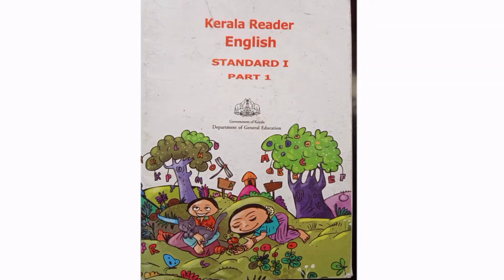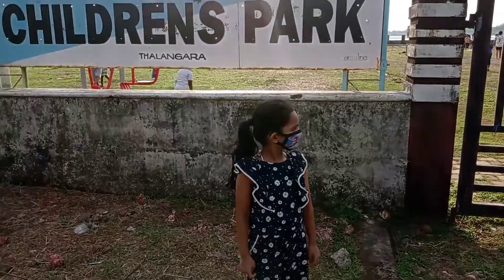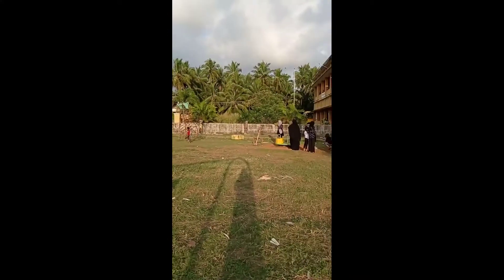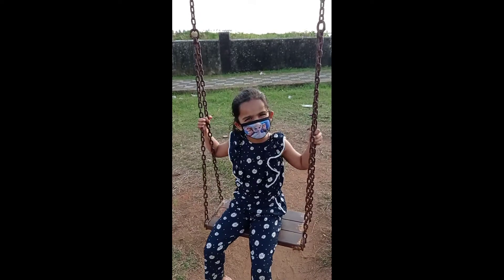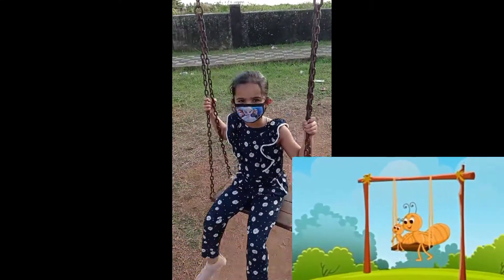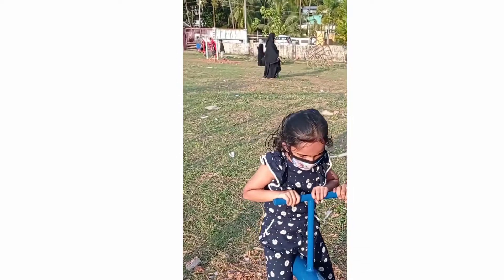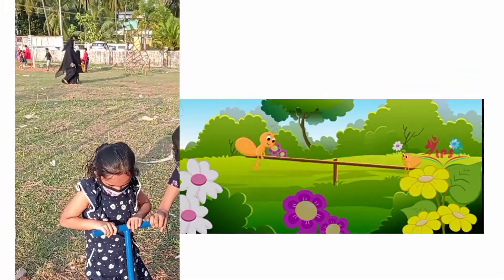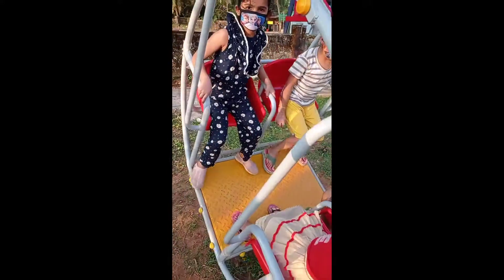THE ANTS REACH A PARK!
In thalangara childrens park